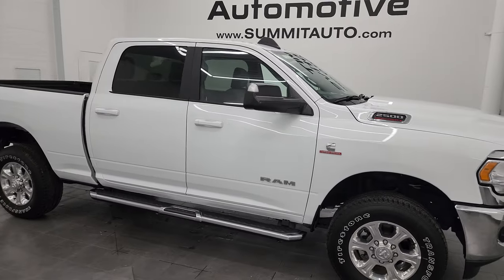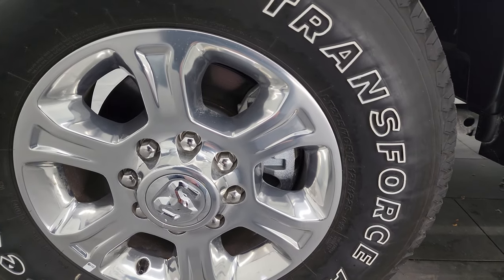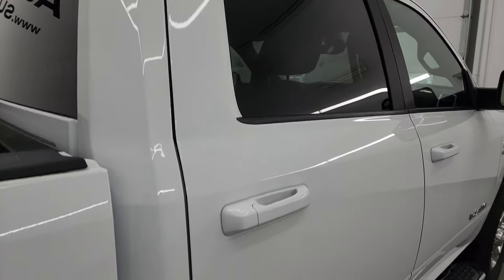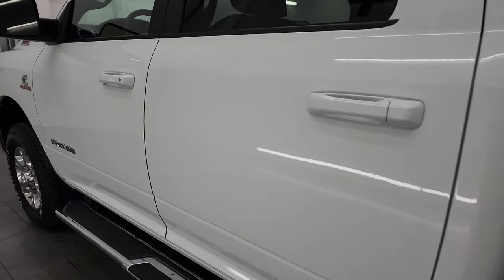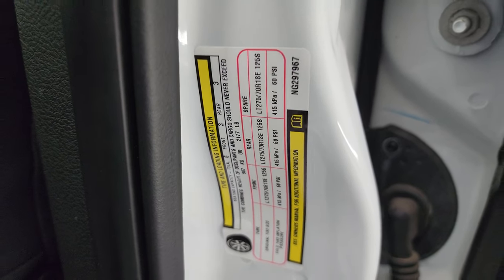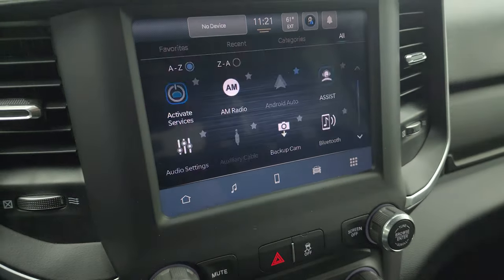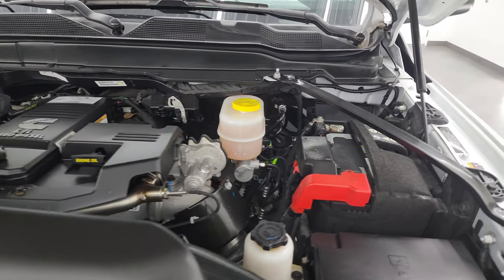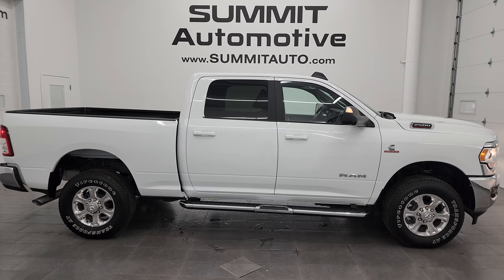2022 RAM 2500 BIG HORN LVL A LOW MILEAGE BRIGHT WHITE 4K WALKAROUND 14228Z SOLD!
This 2022 RAM 2500 BIG HORN LEVEL A SUPER LOW MILEAGE IN BRIGHT WHITE FOR SALE IN FOND DU LAC OSHKOSH WISCONSIN 54935 is the vehicle we did walk around review of today.

Thank you for checking out this video of this 2022 RAM 2500 BIG HORN LEVEL A SUPER LOW MILEAGE IN BRIGHT WHITE FOR SALE IN FOND DU LAC OSHKOSH WISCONSIN 54935

STOCK: 14228Z
PRICE: $54,994
MILES: 181
MAKE: RAM
MODEL: 2500
VIN: 3C6UR5DL0NG297967
LOCATION: FOND DU LAC OSHKOSH WISCONSIN, 54937 TRUCKS ON 41

6.7 Liter Cummins Diesel, Full Four Door Crew Cab, Short Box 6 1/2 Foot Shortbox, Big Horn Package, Level A Group, 6 Speed Automatic Transmission with Optional Manual Tap Shift, 4x4 Push Button Four Wheel Drive 4WD, Reverse Backup Camera Rearview Camera, Power Driver's Seat, Non Smoker, Gray Cloth Seats, 40/20/40 Split Front Bench Seating with Center Seat Hidden Storage Compartment, Full Towing Package with Receiver Trailer Hitch, Wiring and Transmission Cooler Tow Package, Factory Brake Controller, Factory Exhaust Brake, Fold Up Tow Mirrors, Heat Power Mirrors, Electronic Stability Control Traction Control ESC, Firestone Transforce AT LT275/70 R18 Tires, Polished Aluminum Rims Premium Wheels, Four Wheel Disc Brakes, Factory Chromed Stepbars, Spray-in Bedliner, Bedrail Covers, Fog Lights, Sonar with Front and Rear Bumper Sensors, Locking Tailgate, Side Box Tie-downs, AM / FM Radio Tuner, Sirius/XM Satellite Radio Capabilities Sirius / XM, Uconnect (R) 8.4 AM/FM System 8.4 Inch Touchscreen with AM/FM, SOS / Assist System, U Connect Hands Free Bluetooth Hands-Free Phone System Blue Tooth, Android Auto Compatible, Apple Car Play Compatible, Auxiliary MP3 Jack Portable Audio Connection, USB C Jack, USB Jack Portable Audio Connection, Keyless Entry System, Push Button Start, Rear Window Defroster, Adjustable Height Seatbelts, Driver and Passenger Front Air Bags, L.A.T.C.H. Child Safety System, Side Curtain Air Bags SRS Safety Restraint System, Multi-Function Steering Wheel Controls, Homelink System with Three Programmable Buttons for Garage Doors, Lighting Systems & Security Systems, Compass, Outside Temperature Display and Mileage Display, Power Adjustable Pedals, Factory Floormats, Loadfloor Boot Tray, Storage Compartment Under Rear Seats, Woodgrain Dash And Door Trim, Air Conditioning AC, Cruise Control, Power Locks, Power Windows, Tilt Steering Wheel, Automatic Headlights Autolamp, 3 Year / 36,000 Mile Remaining Factory Bumper to Bumper Warranty, Whichever comes first, 5 Year / 100,000 Mile Remaining Powertrain Factory Warranty, Whichever Comes First, Bright White Clearcoat, Call Now! 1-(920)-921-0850 . Summit Automotive Chrysler Dodge Jeep Ram in Fond du Lac, Wisconsin also Proudly Serving Oshkosh, Madison, Milwaukee, Sheboygan, Appleton, and Waupun is a family owned and operated dealership since 1959. We take great pride in our new and used car and truck center with vehicles to fit everyone’s budget. We have ON THE SPOT FINANCING. BAD CREDIT OR GOOD CREDIT, we work with over 20 lenders to get you APPROVED AT THE MOST COMPETITIVE RATES. We provide AIRPORT TRANSPORTATION and NATIONWIDE DELIVERY OPTIONS. We are conveniently located on HWY 41 at EXIT 98, Hwy 151 at Military Rd. Exit . Just Look For The TRUCKS ON 41. Advertised price does not include, tax, title, registration and service fee.